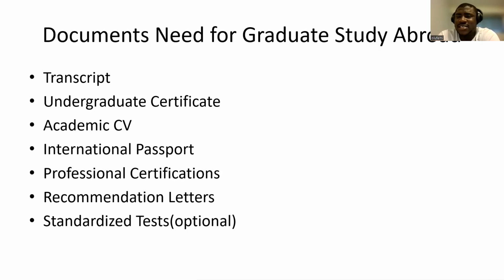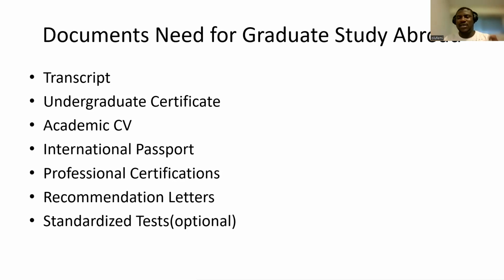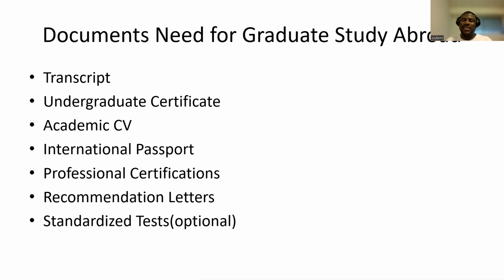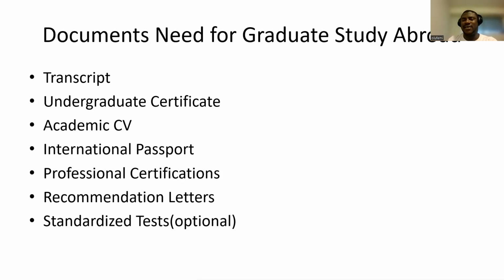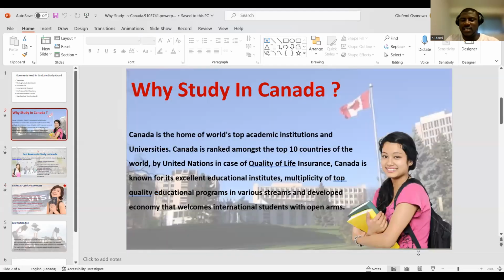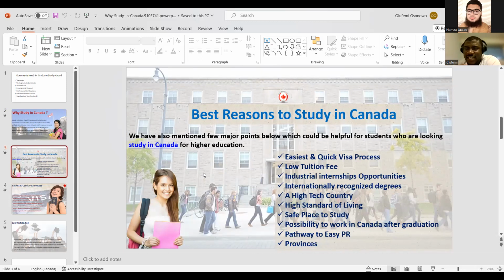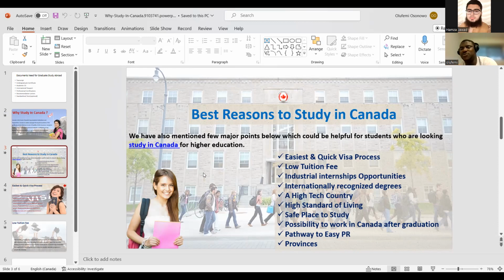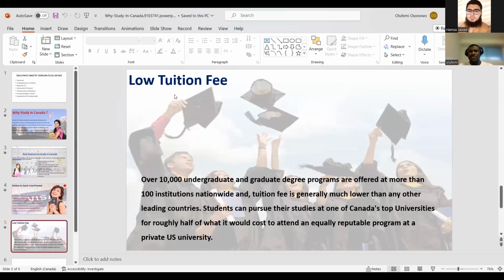Exploring the Path to Success: Graduate Research Assistantships in Canada. Why and How?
🎥🌍 Join us in this insightful interview with a Nigerian graduate student as we delve into the significance and process of obtaining a graduate research assistantship in Canada! 🎓✨ Discover the reasons why pursuing a research assistantship can be a transformative experience, opening doors to academic growth, professional development, and international collaboration. Gain valuable insights, tips, and strategies as our guest shares their personal journey and sheds light on the steps involved in securing this prestigious opportunity. 🇨🇦💼

🌟 Whether you're an aspiring scholar, researcher, or simply curious about the possibilities, this conversation will provide valuable guidance on how to navigate the application process, identify funding opportunities, and establish connections with professors. Explore the benefits of being a graduate research assistant, from financial support to gaining hands-on research experience, while immersing yourself in the vibrant Canadian academic community. 🎯🌍